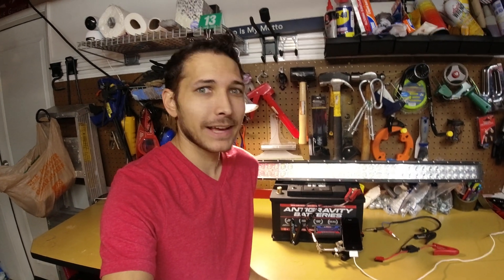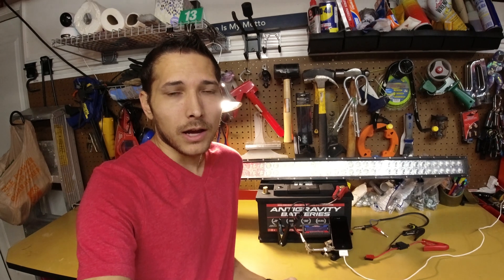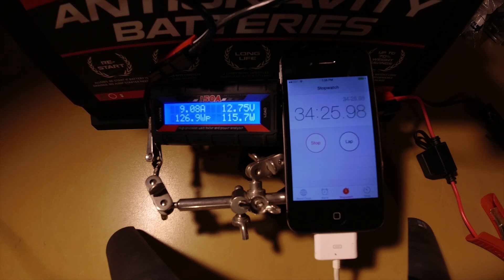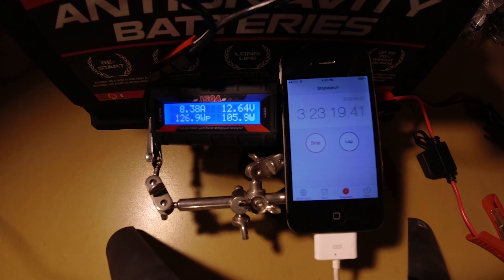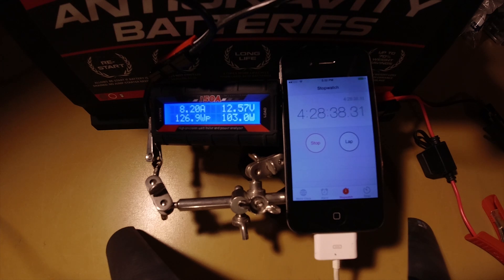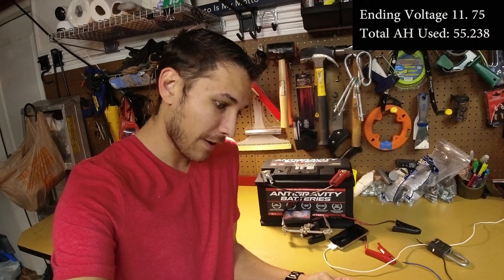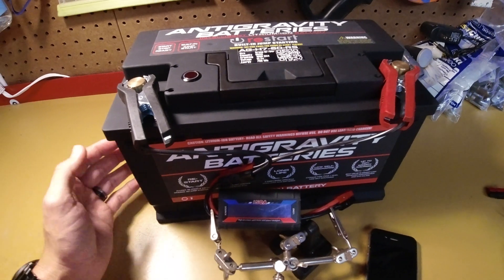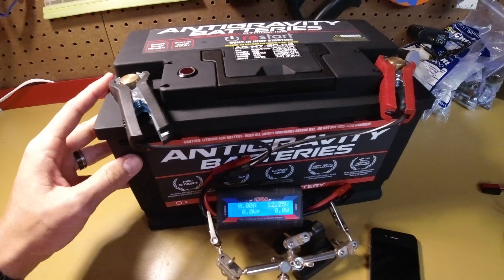Antigravity Lithium Battery Amp Hour Discharge Test: How Much Capacity Does It Really Have?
Batter meter used in video

The first thing I want to do before installing my new Antigravity Lithium battery into my truck is to find out just how much power it actually has! This is a simple test, hook up an LED lightbar to a fully charged battery and track how much power it uses! Additionally, Antigravity Lithium Batteries have a neat little trick for when their battery goes "dead" which will prevent you from actually being stranded or needing a jump start!